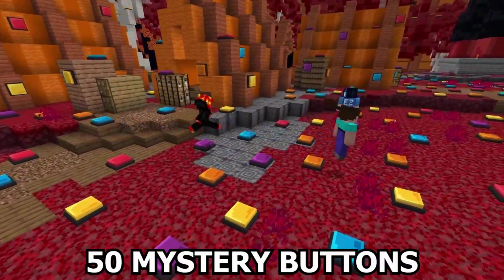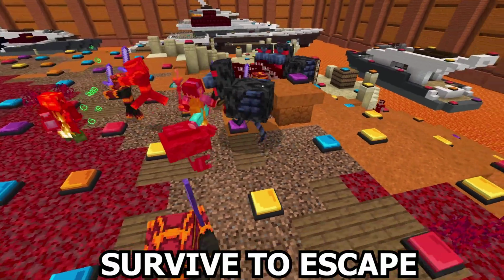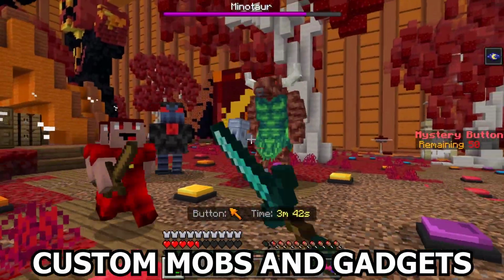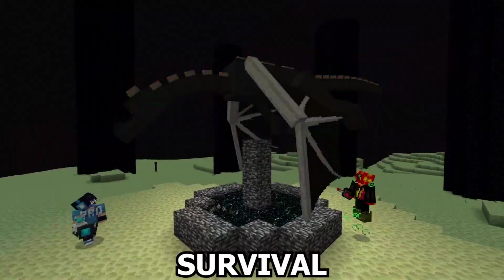PrestonPlayz Mystery Button - Official Trailer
Press mystery buttons to survive! Launch into Preston's arena to find buttons that could help or hurt! Some can give awesome gadgets like the Diamond Launcher, and others can spawn custom monsters to hunt you down! Test your luck today!

- 50+ mystery buttons
- Huge arena
- 15+ custom mobs
- 15+ gadgets
- Bring gadgets into survival

CinemaCraft is a team of creators making content for the Minecraft Marketplace.